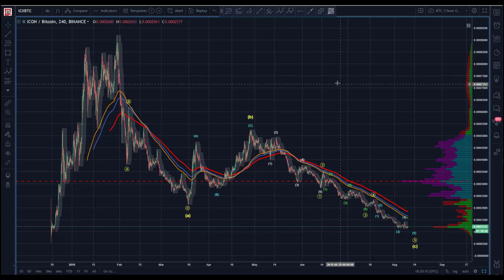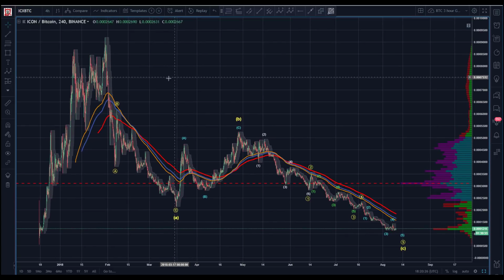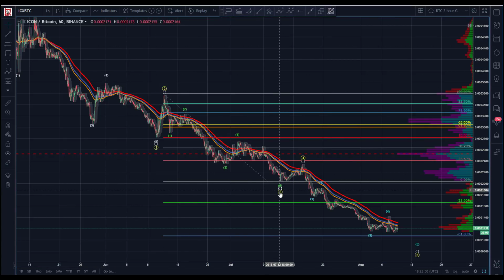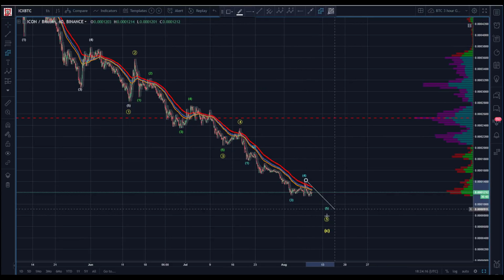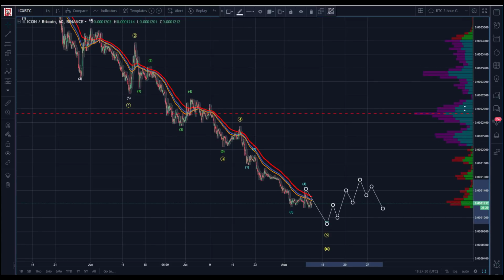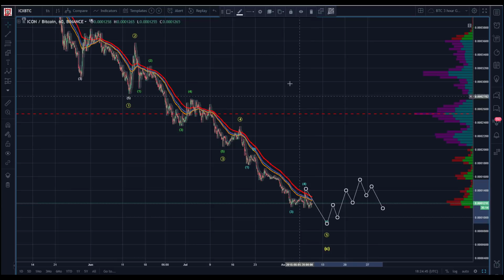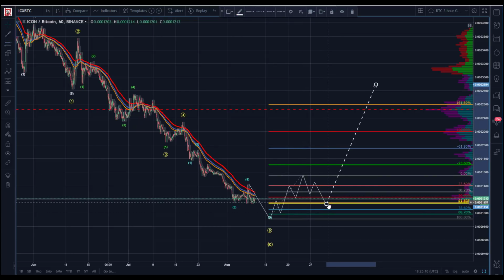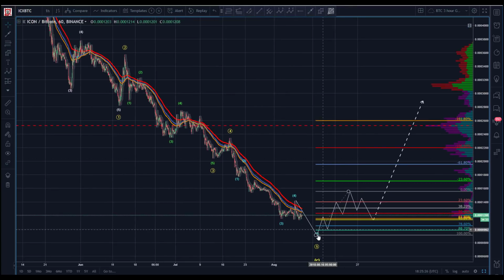ICON Technical Analysis (ICX/BTC) : Are You a Trend Fighter..? [08/09/2018]